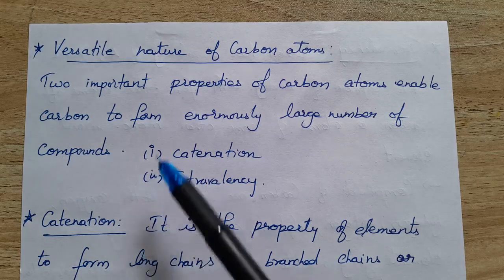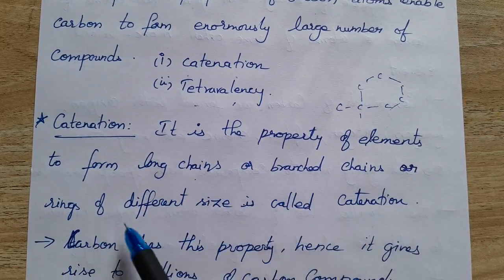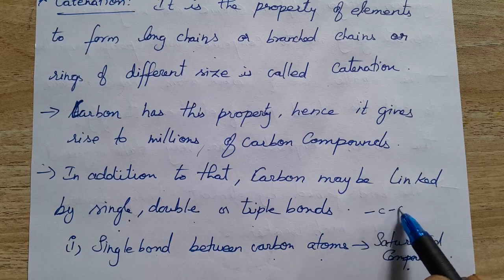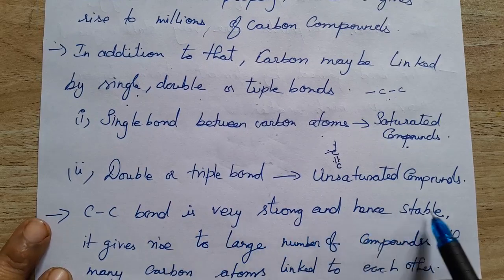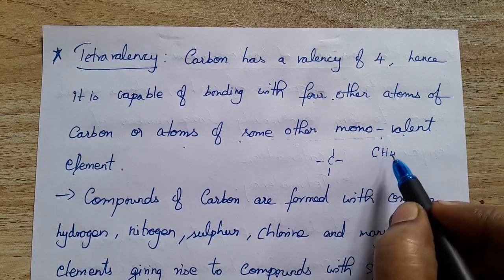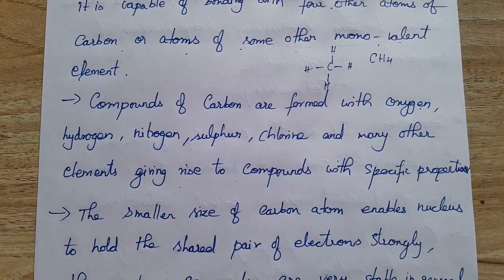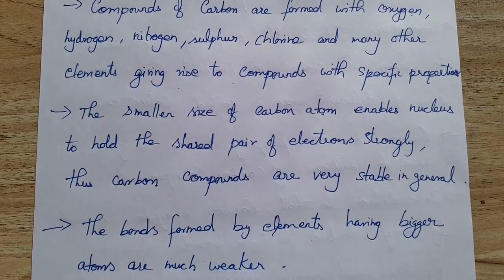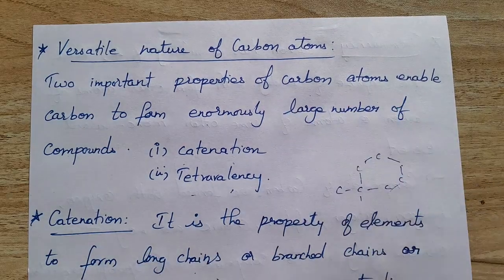Day 28 | Chemistry | Class 10 |chapter 4 | Carbon and it's Compound | Versatile nature of carbon